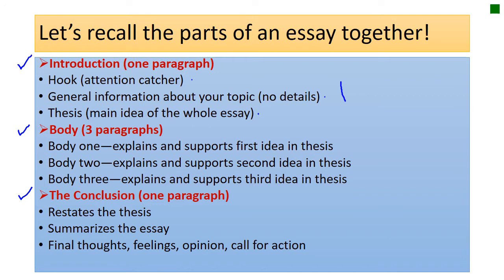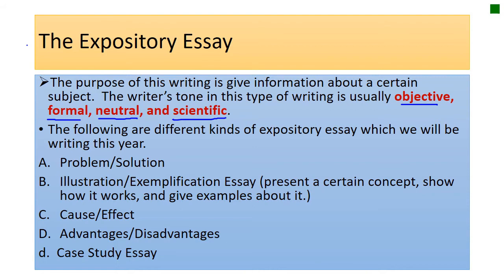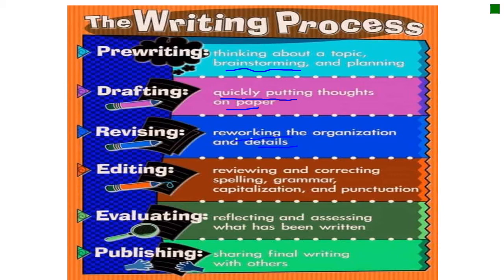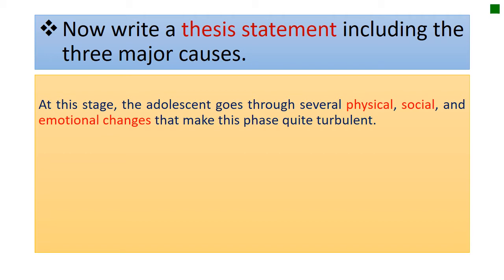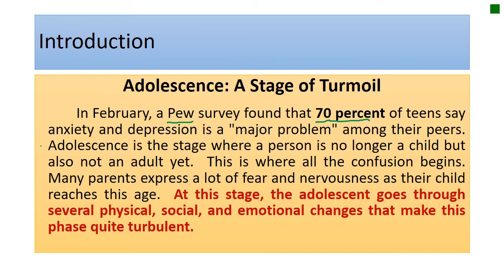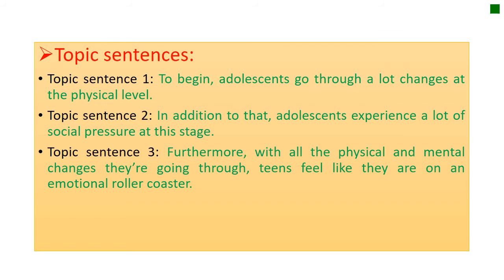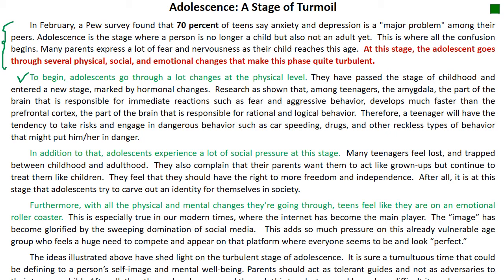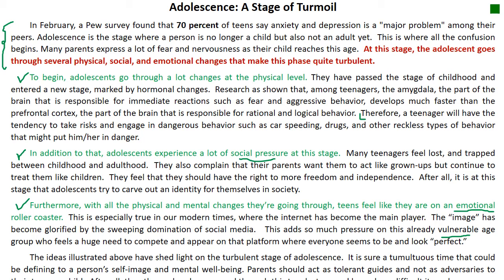Grade 10 s1 Writing Lesson 2 The Expository Essay